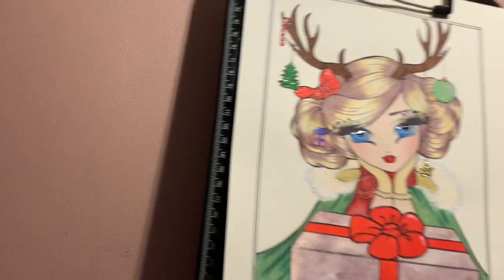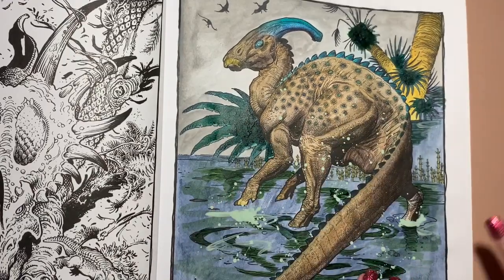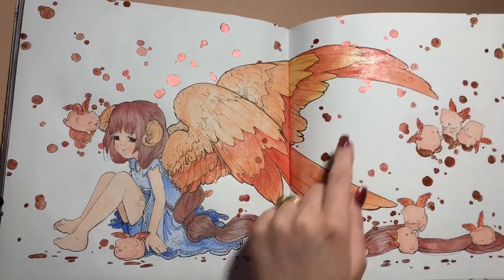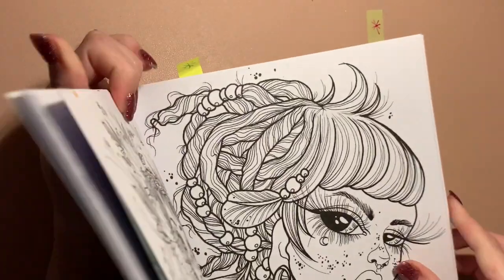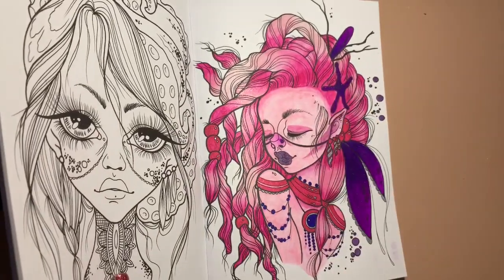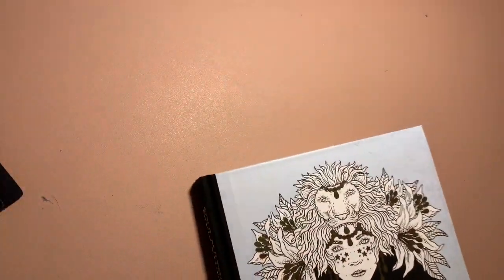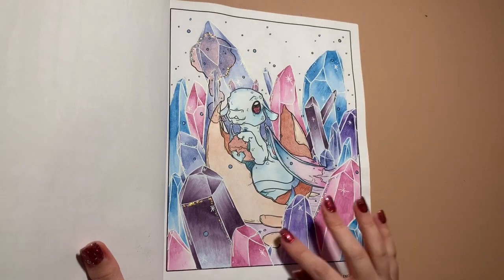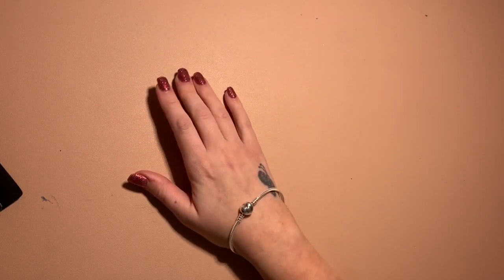December Finished Colouring Pages Adult Colouring 2019 ADULTS ONLY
All my finished adult colouring page’s from 2019 Part 2 ADULTS ONLY